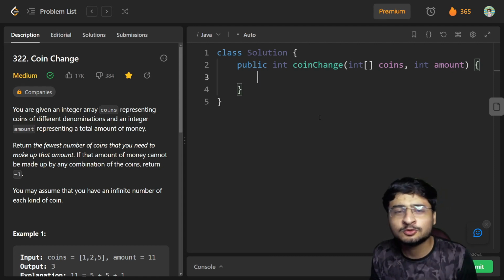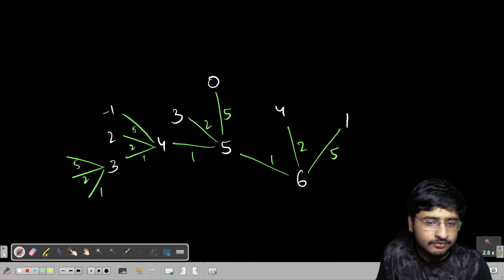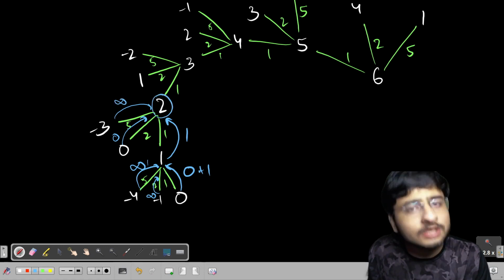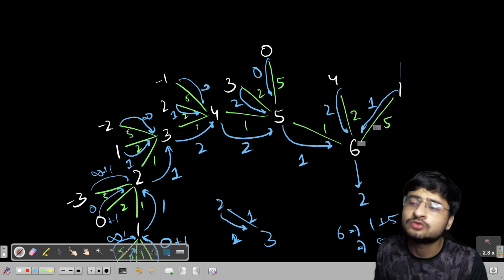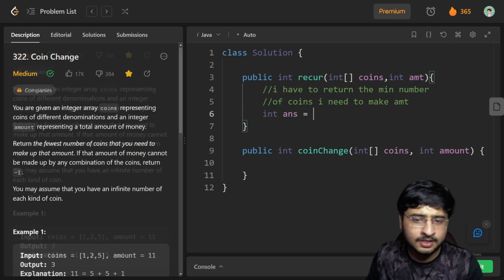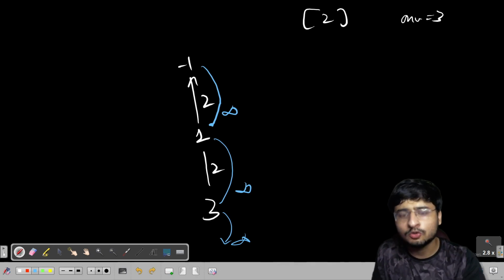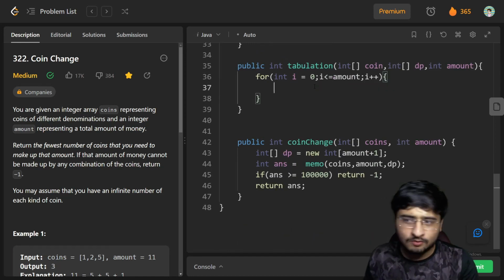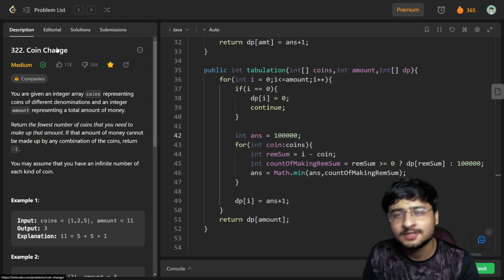Coin Change | Recursion + Memoisation + Tabulation | DP-9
Problem Statement 0:00
Recursion Approach 02:16
Recursion Code 17:55
Memoisation Code 24:15
Tabulation Trick 26:43